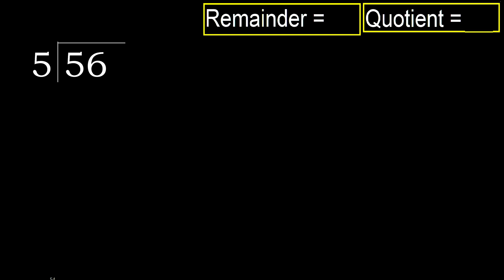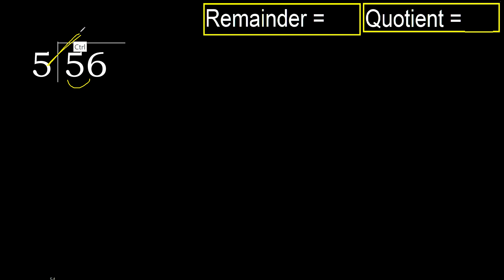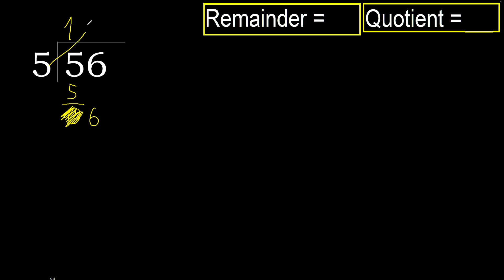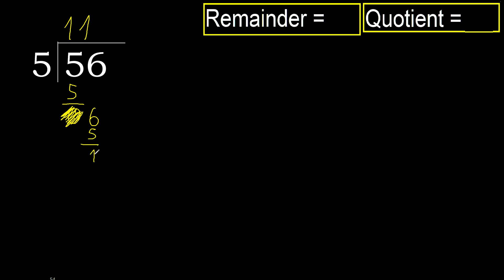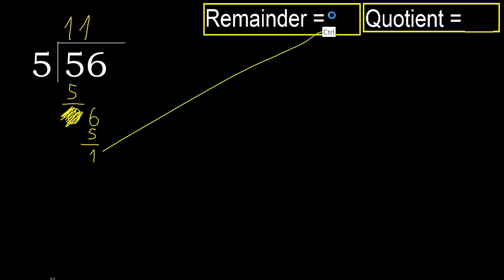Divide 56 by 5 . remainder , quotient . Division with 1 Digit Divisors . Long Division . How to do